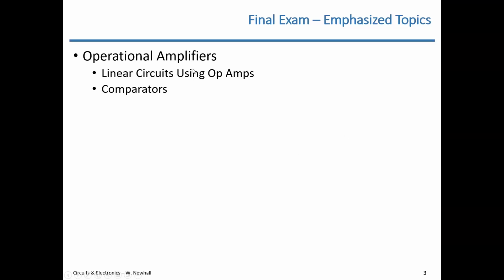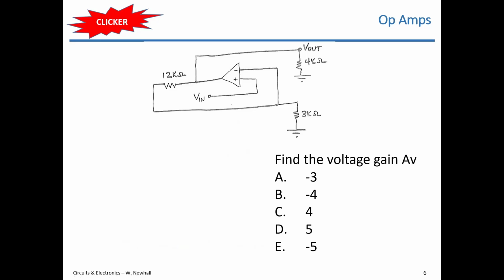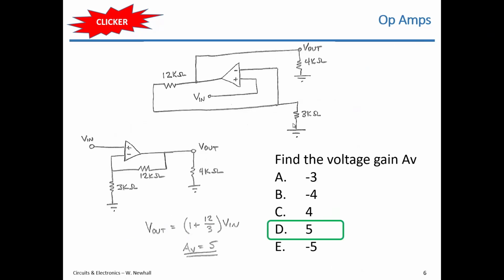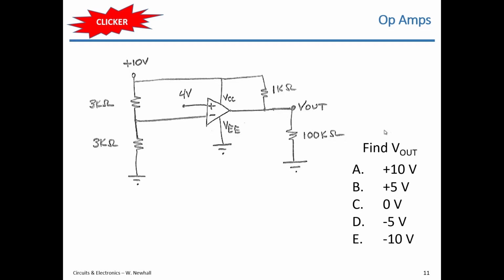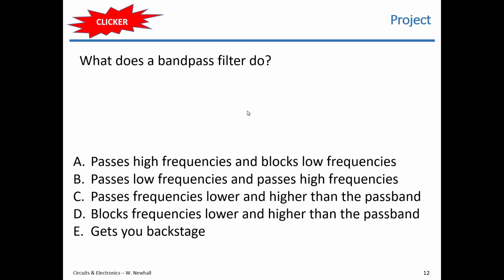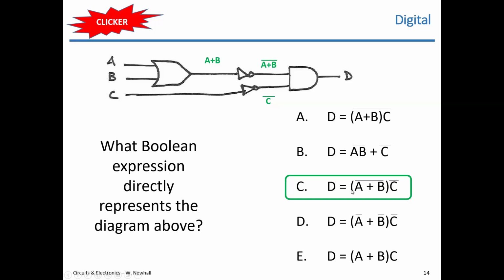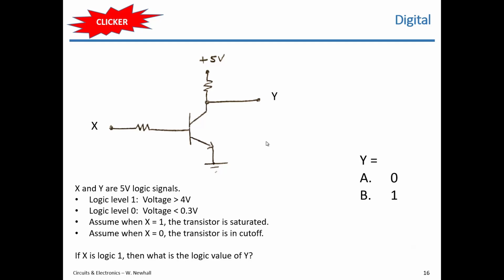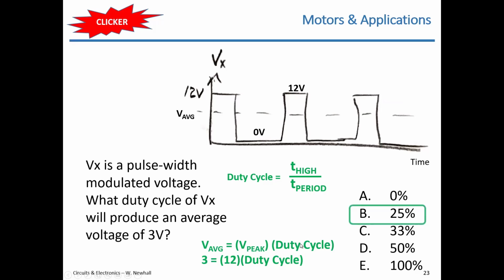Circuits & Electronics - Lecture 26